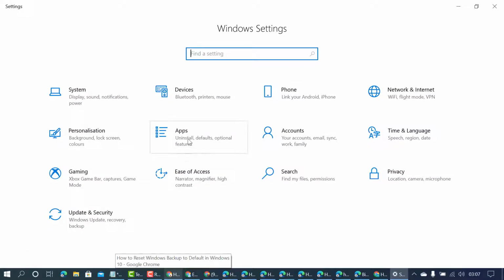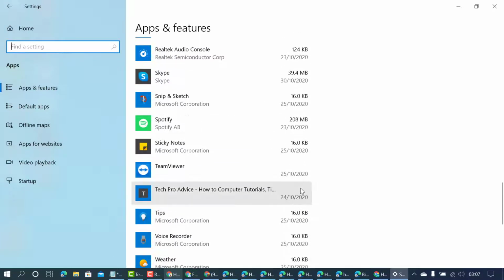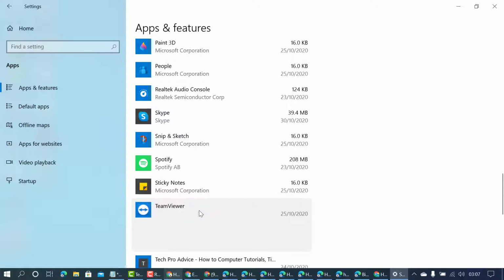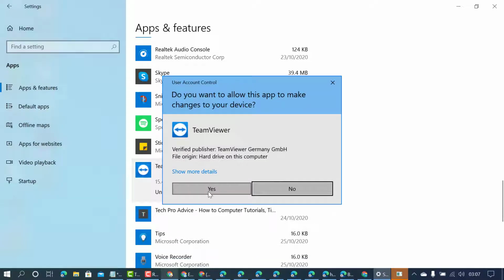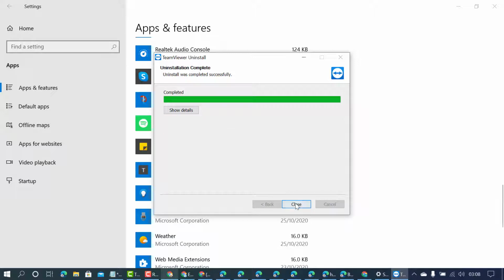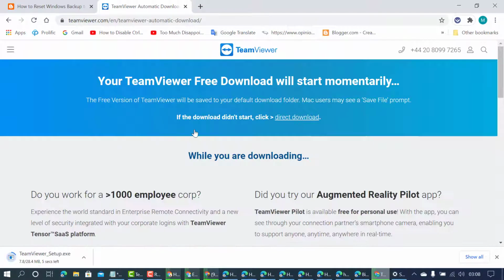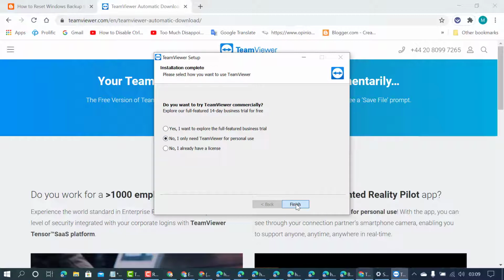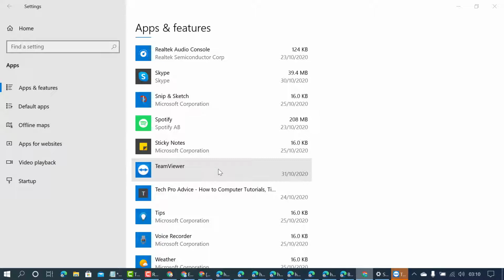How to Install and Uninstall Apps in Windows 10